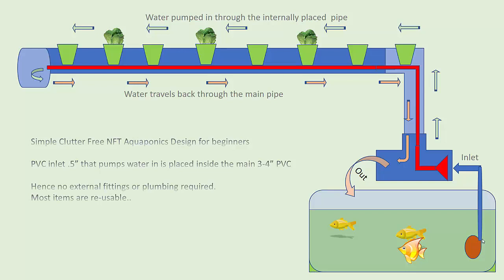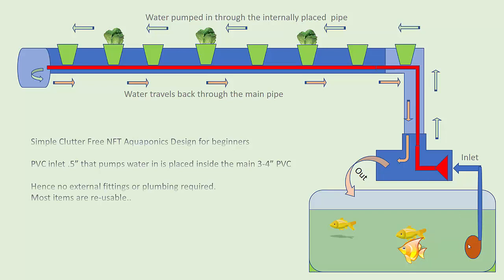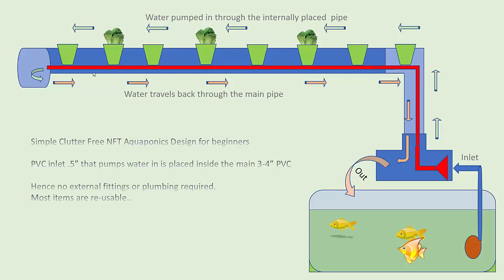Simple Clutter Free NFT Aquaponics Design for beginners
This is my first NFT based aquaponics setup uses a simple clutter free design for easy hassle free setup